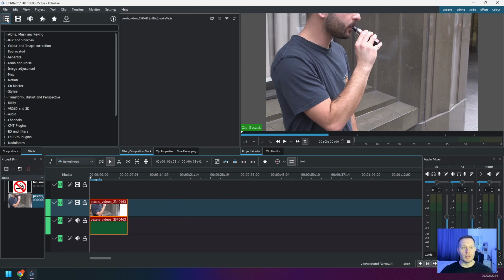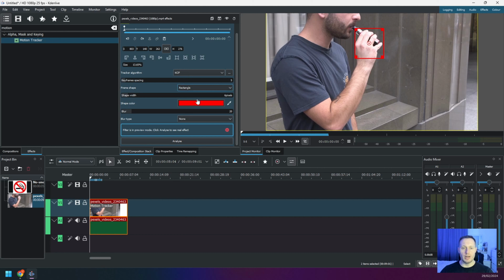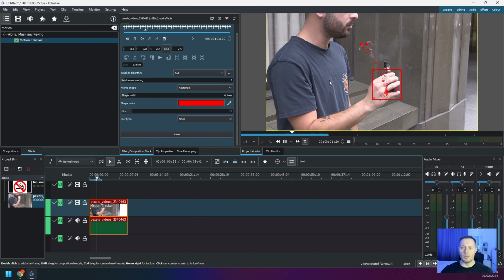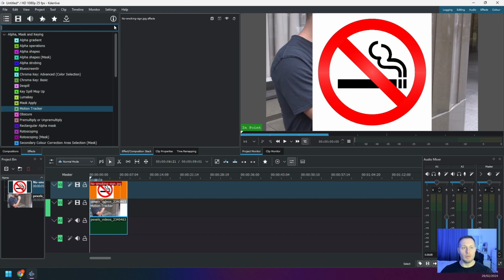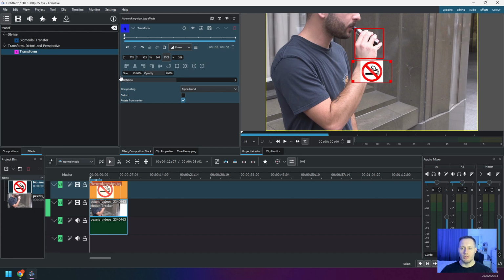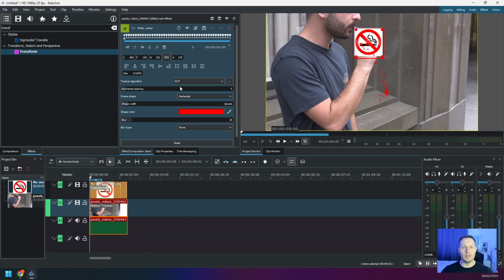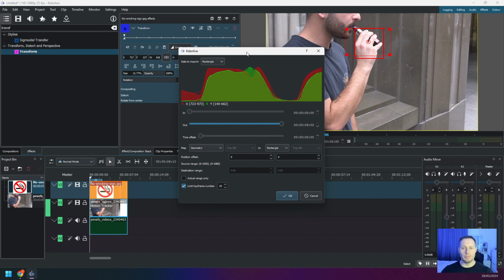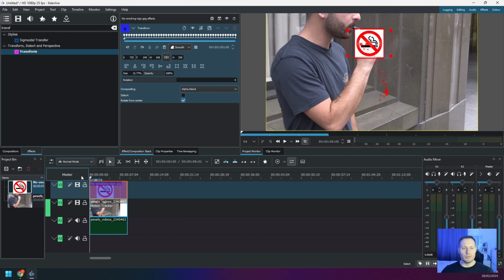How to Use Motion Tracking in Kdenlive | Step-by-Step Tutorial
Want to learn motion tracking in Kdenlive? In this tutorial, I’ll show you how to track objects, text, and graphics so they follow movement in your videos. Whether you're adding a blur effect, tracking a moving subject, or attaching text to an object, motion tracking is a powerful tool for making your edits more professional!

Timestamps:
00:00 - Intro
00:16 - Adding Clip and Image to Video Track
00:31 - The Goal of This Tutorial
00:45 - Applying Motion Tracking Effect
02:25 - Adding Image to Video Track
02:55 - Adding Transform Effect
04:00 - Copy Key Frames
05:28 - Final Result

✅ How motion tracking works in Kdenlive
✅ Step-by-step guide to track objects, text, or effects
✅ Best settings for smooth and accurate tracking
✅ Creative uses of motion tracking in video editing

🔥 Why Use Motion Tracking?
🎬 Blur faces or license plates for privacy
🎯 Attach text or graphics to moving objects
📌 Pin images, emojis, or stickers to a person or object
🎥 Create professional visual effects in Kdenlive

This technique is useful for bloggers, filmmakers, content creators, and video editors who want to take their videos to the next level!

▬▬▬▬▬▬ 💬 Got Questions? ▬▬▬▬▬▬

Don’t miss out on future Kdenlive tutorials, video editing tips, and pro techniques!